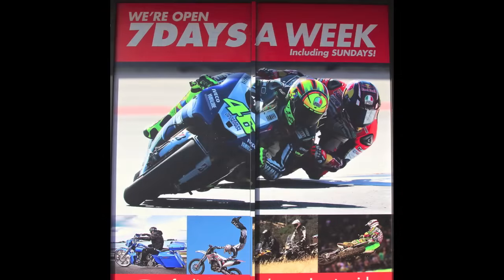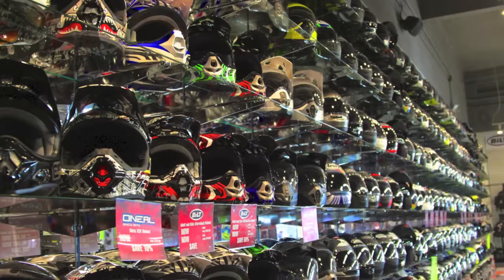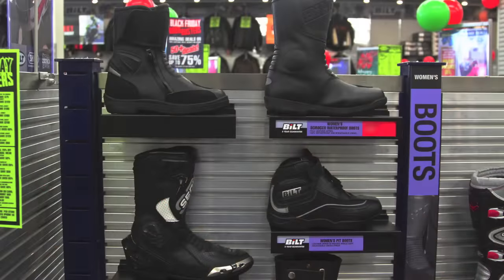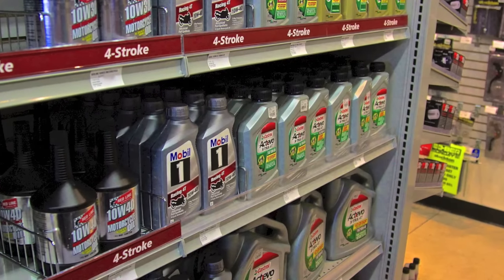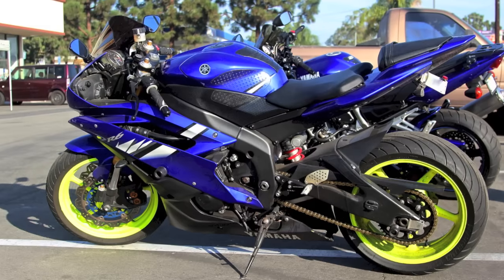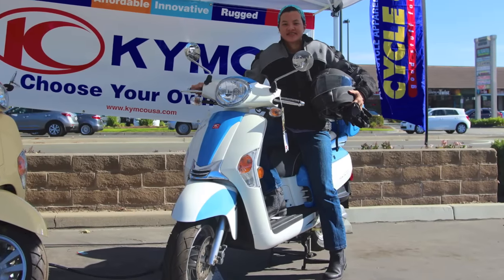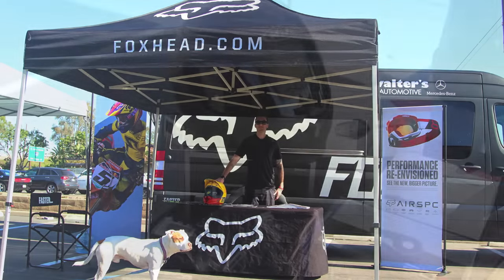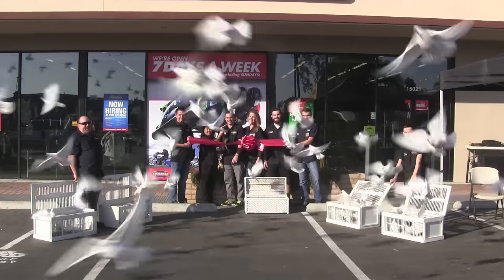Cycle Gear White Doves Grand Opening Dove Rental Portland Oregon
Valley Memorial Park & Funeral Home Bethany Presbyterian Cemetery Helvetia Cemetery West Union Cemetery Columbia Memorial Gardens Fairview Cemetery UnitedStates​
    Bethany
    Forest Park
    Oak Hills
    Cedar Mill
    Lake Oswego
    West Linn
    Beaverton
    Clackamas
    ST Johns
    Northwest Heights
    Tigard
    Tualatin
    Milwaukie
    Oregon City
    Hillsboro
   West Haven-Sylvan
   Scappoose
   Sylvan - Highlands
 Number One White Dove Release Company